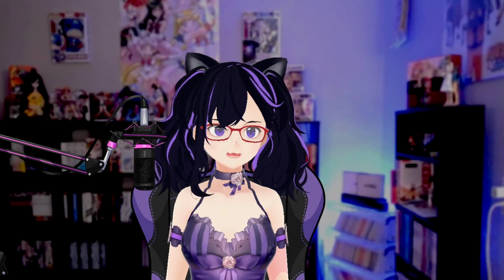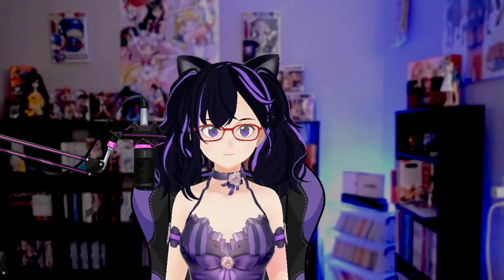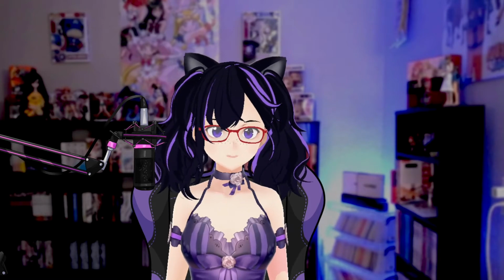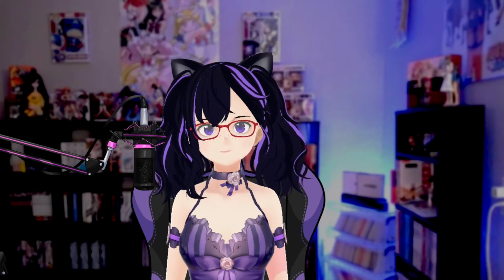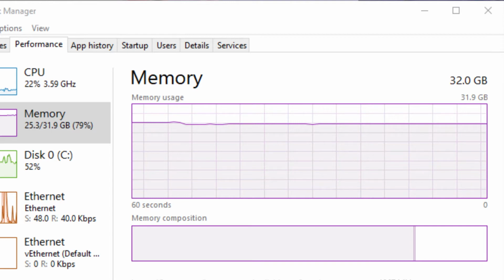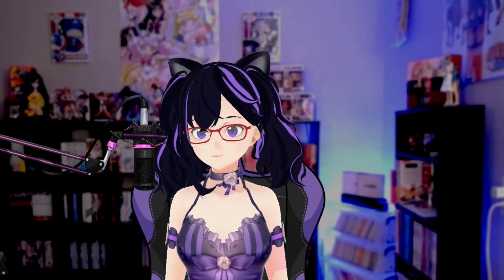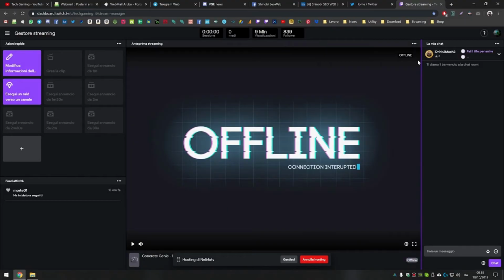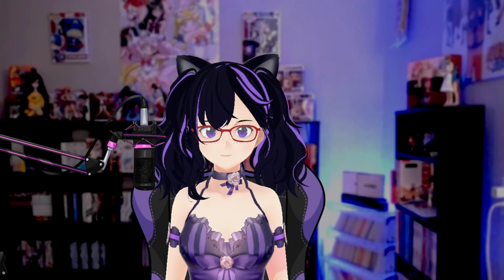VTuber Streaming Without A Powerful PC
If you're looking to get into streaming games and being a VTuber... you may have some issues!